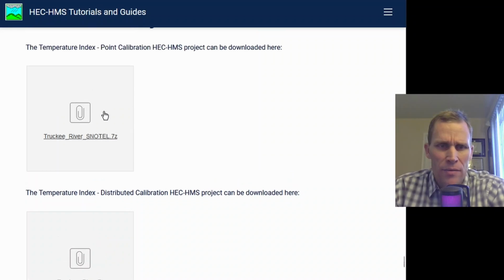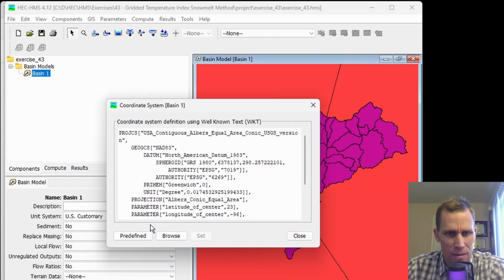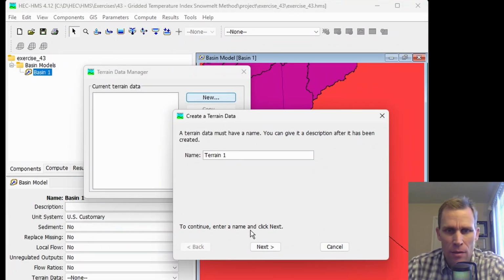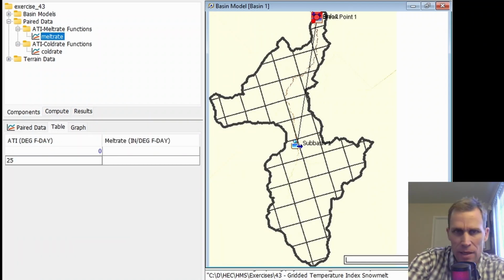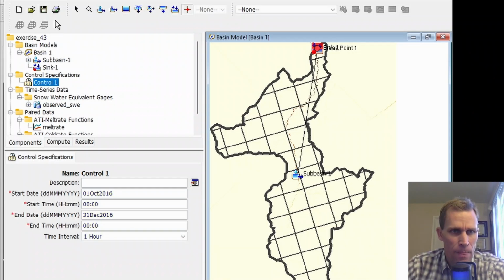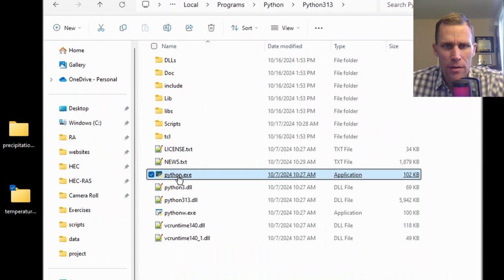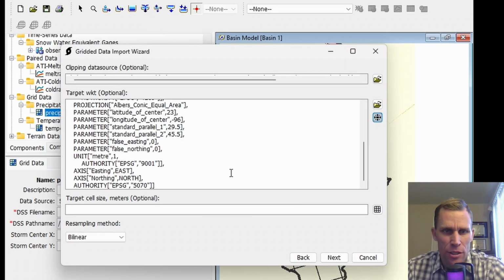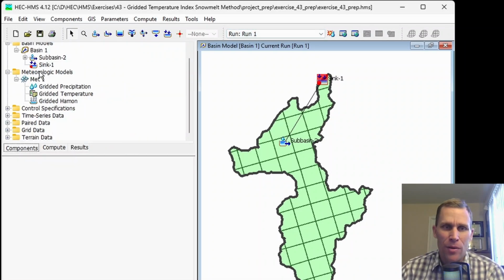HEC HMS Exercise 43 - Gridded Temperature Index Snowmelt Method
HEC HMS Exercise 26 - Downloading and Importing MRMS Gridded Data